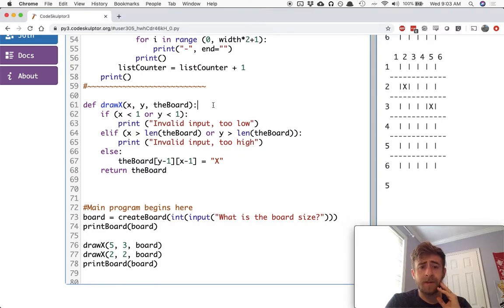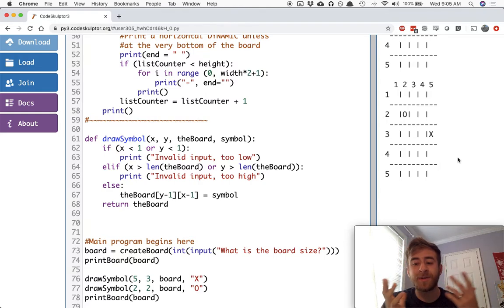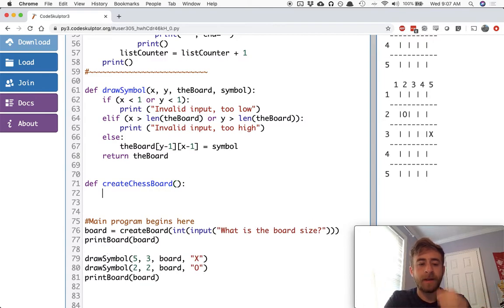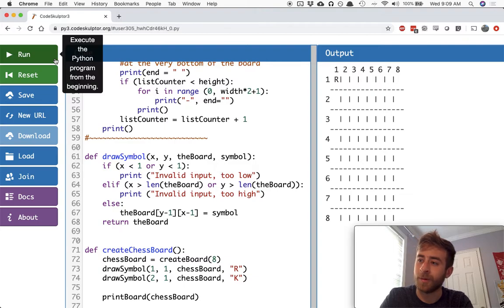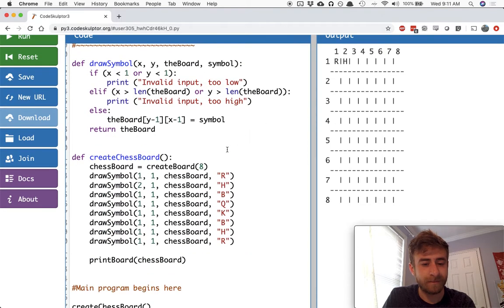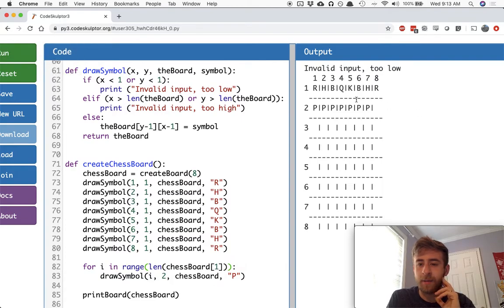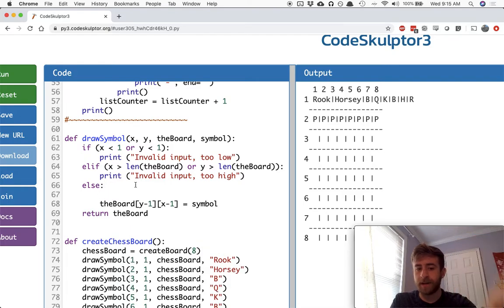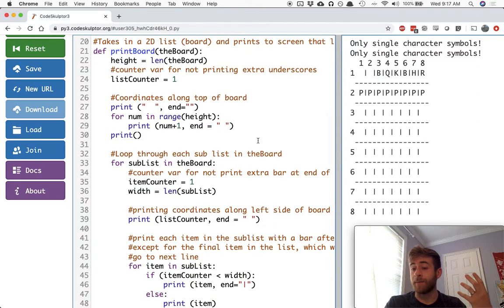Tic Tac Toe 7 - DrawSymbol